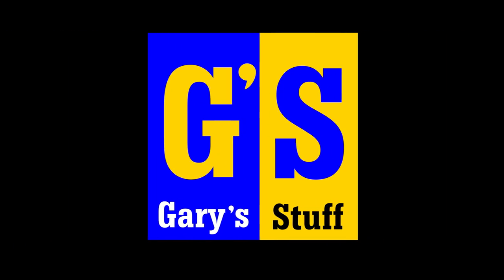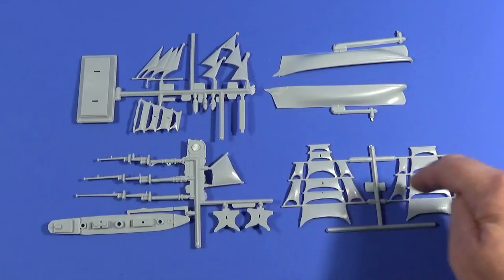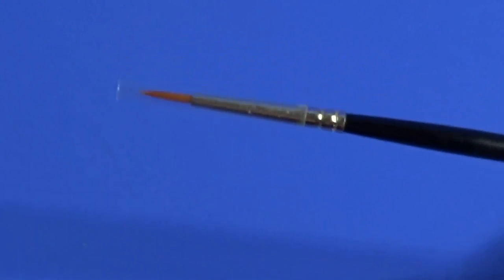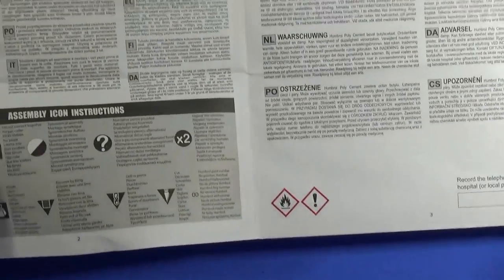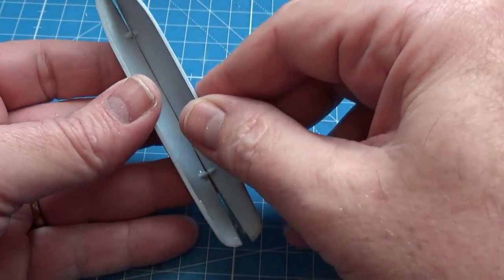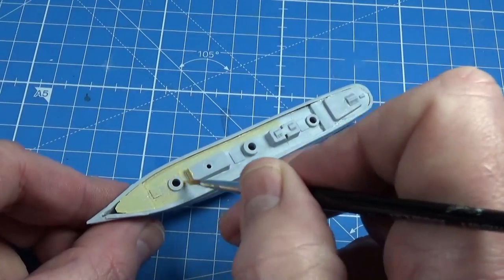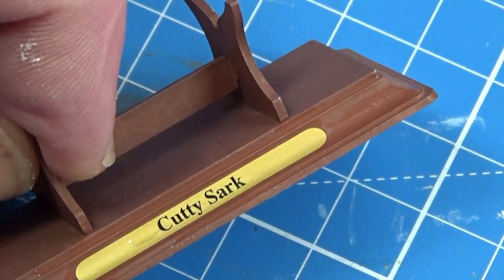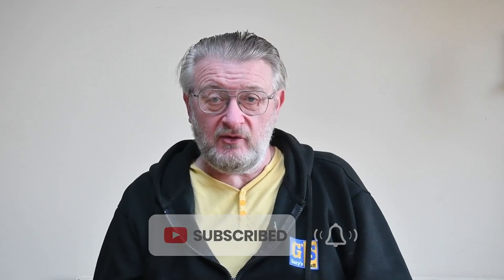MY FIRST KIT Cutty Sark - how to make it!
In this video I'll show you how to make the Airfix starter kit of the clipper Cutty Sark. I'll use just what you get in the box plus a few simple tools.